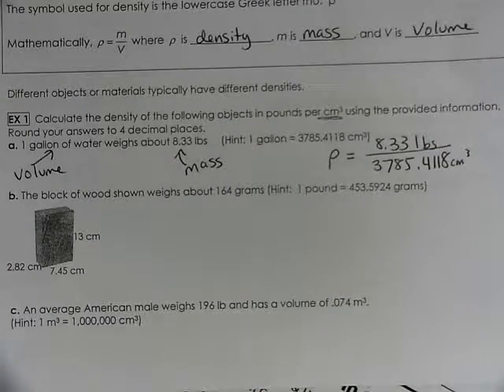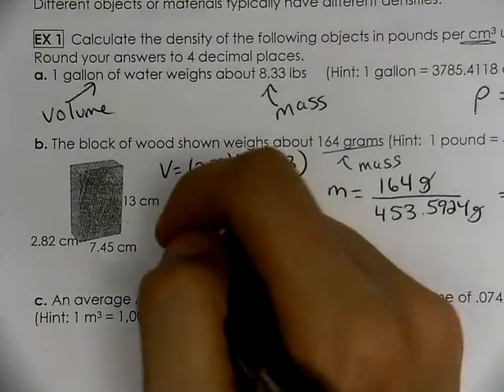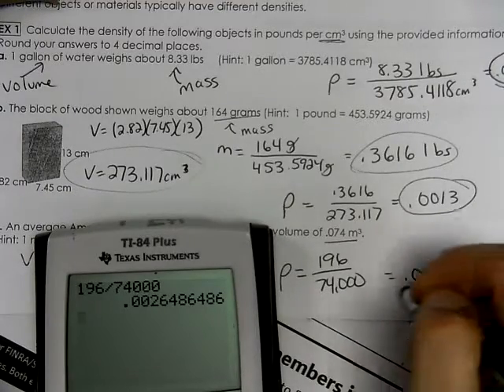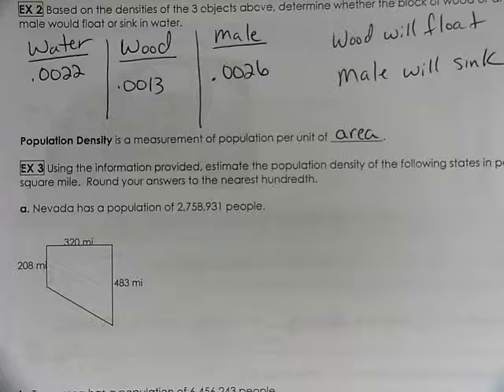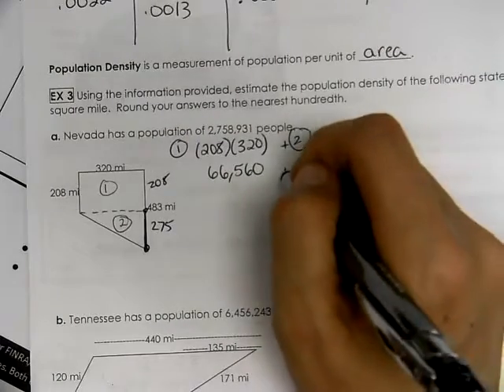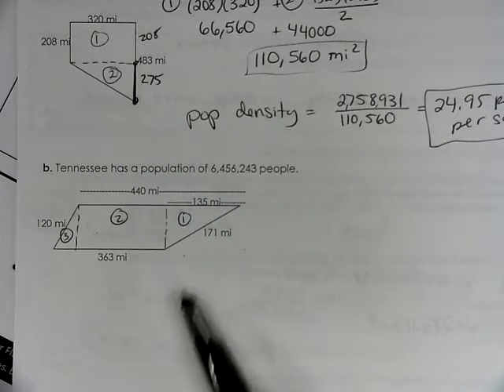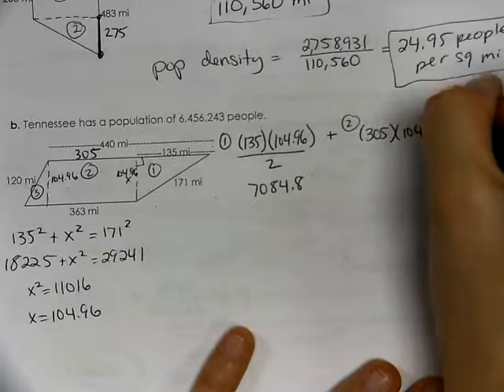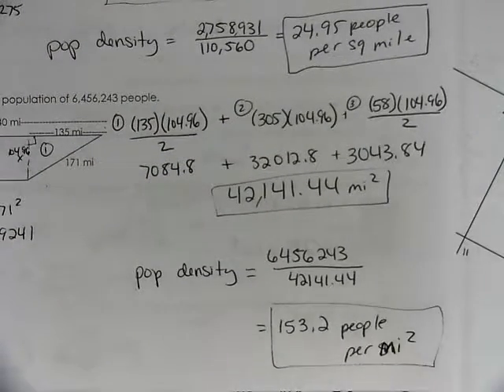Unit 10 Day 8 Modeling Objects and Density